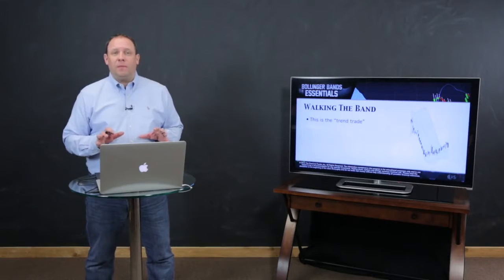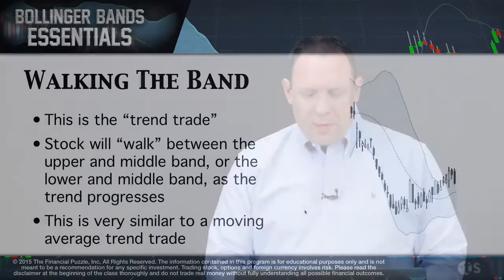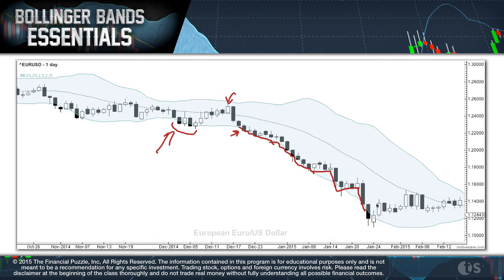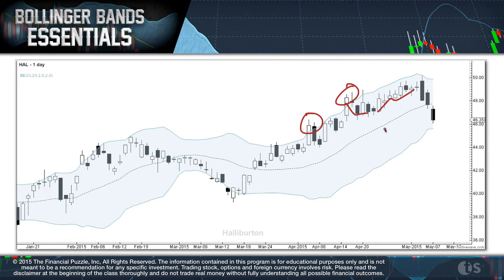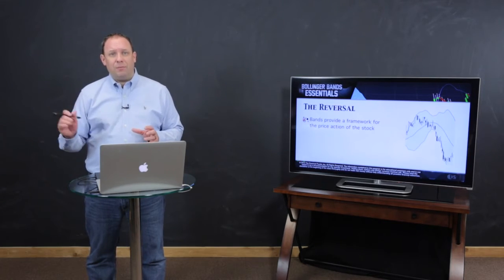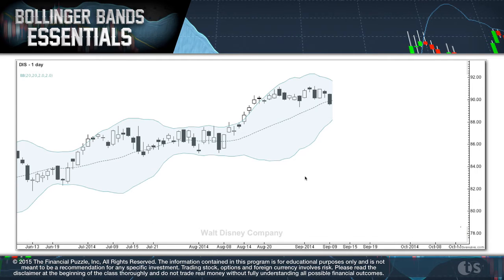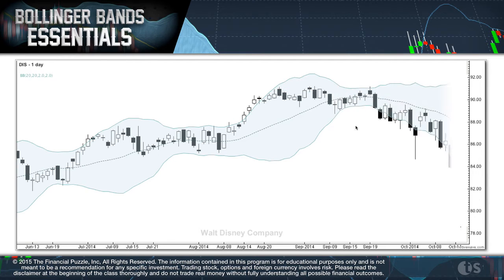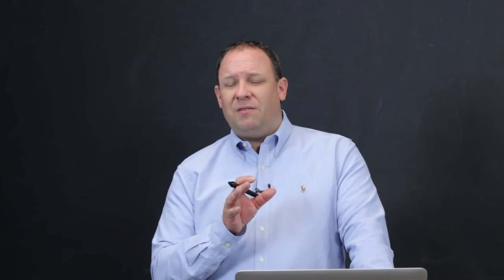08 Part 08 Walking The Band